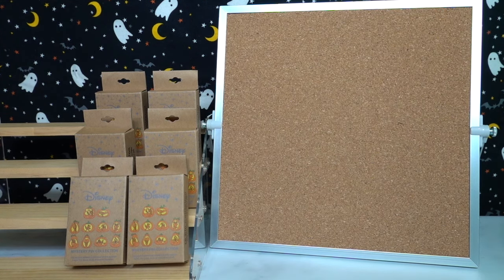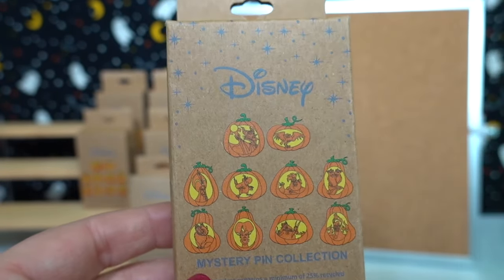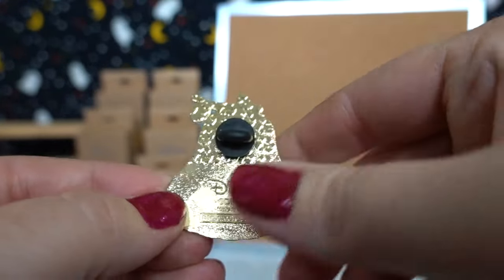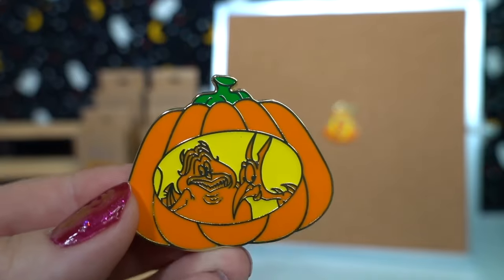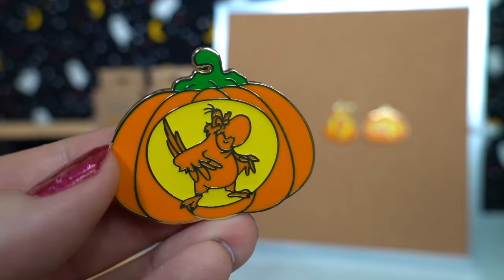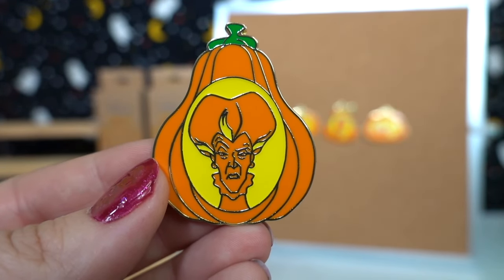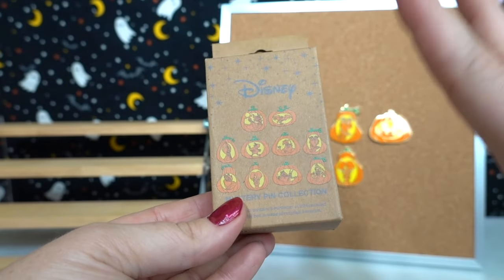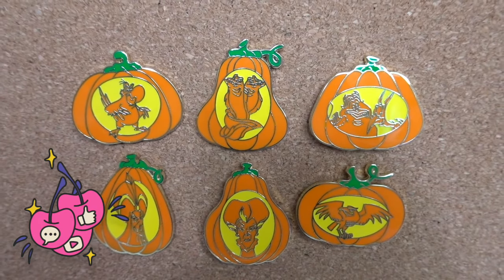DISNEY MYSTERY PIN UNBOXING 🎃 Disney Villains Jack O' Lantern Mystery Pins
From Maleficent's wicked charm to Ursula's tentacled allure, each pin promises a spine-tingling surprise. The anticipation builds as we unveil the intricately designed pins that capture the essence of Halloween with a Disney twist. Get ready for a pin-tastic adventure as we unbox, discover, and celebrate the spookiest season with these devilishly delightful Disney Villains Jack O' Lantern Mystery Pins! Be sure to comment your most favorite pin in the comments!